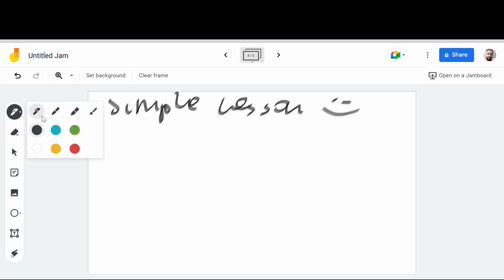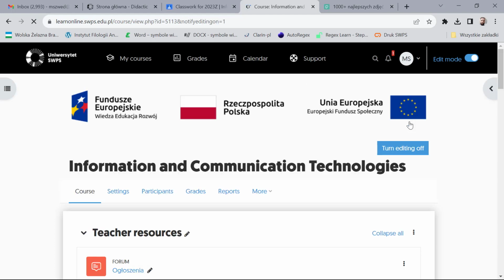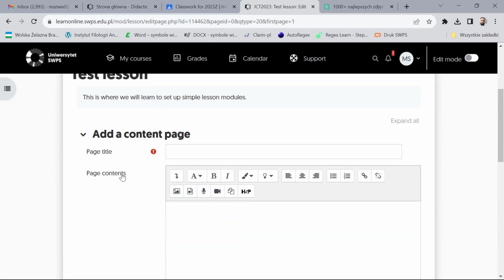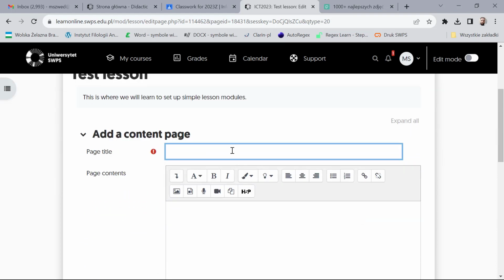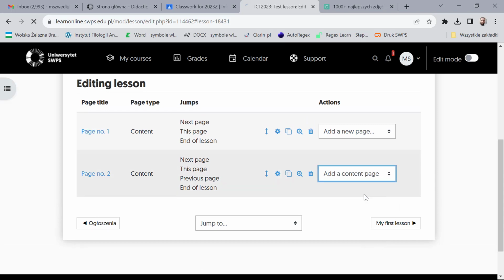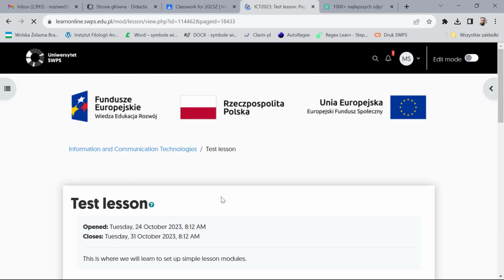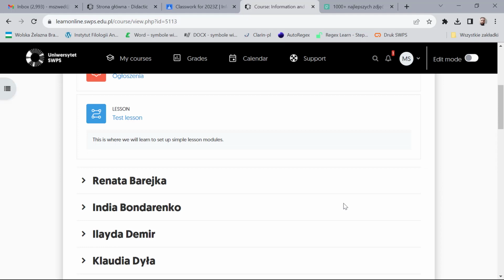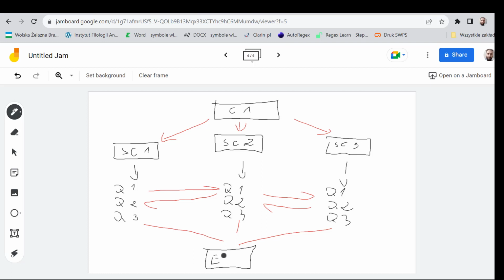Simple and branching lessons in Moodle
In this video, you will learn how to set up basic lesson modules in Moodle.